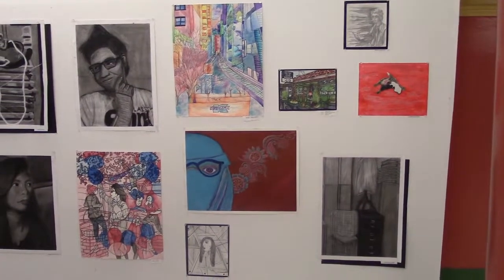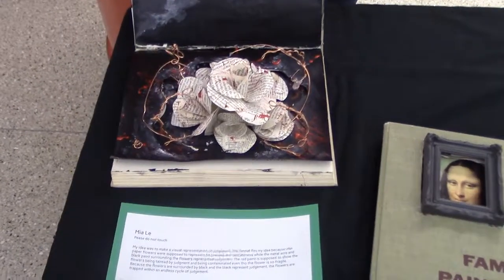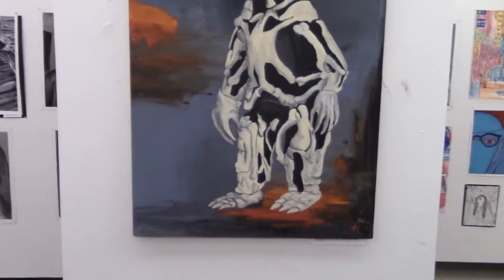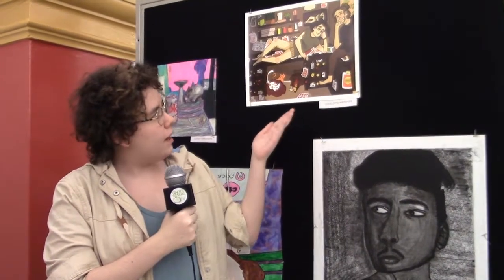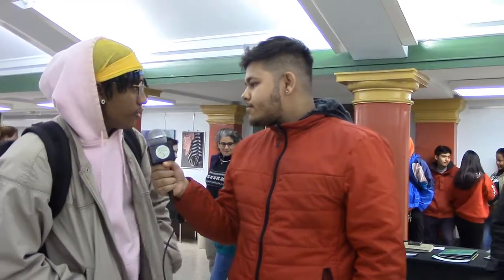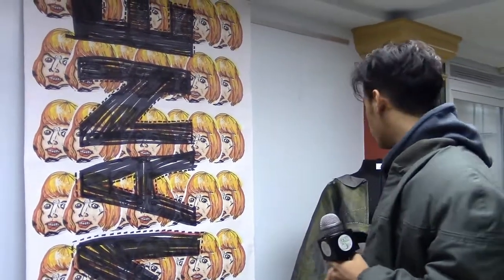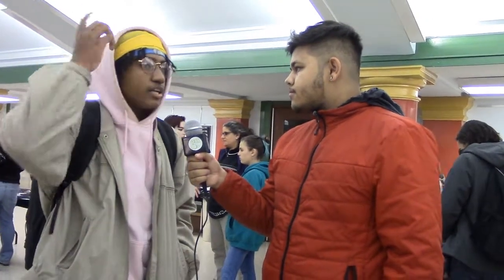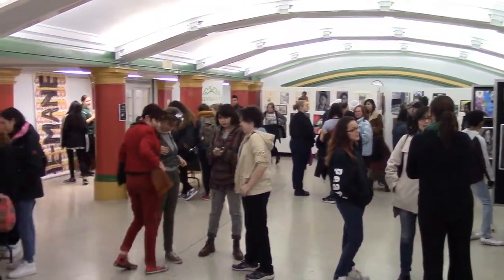Senn's 2017 Visual Arts Showcase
On November 9th, Senn's Visual Arts students held "The Visual Art Showcase".  Which is definitely a unique event that displays the AMAZING talent all of our Visual Arts students hold.